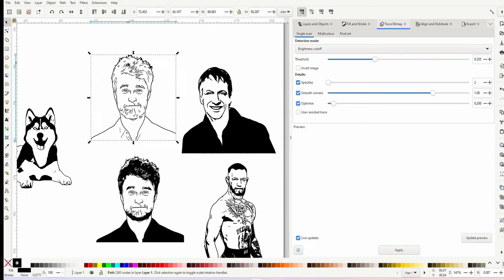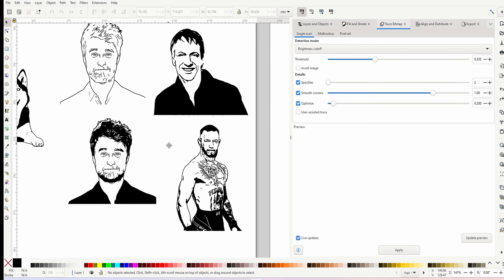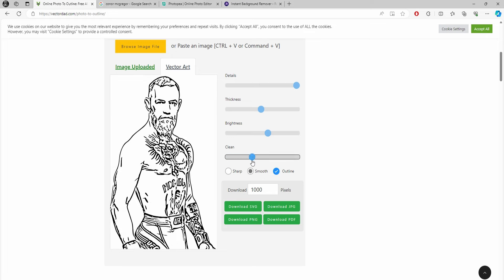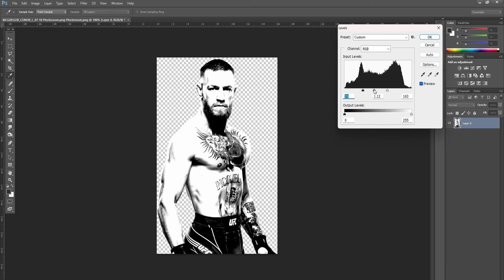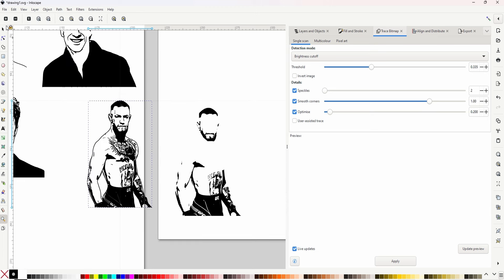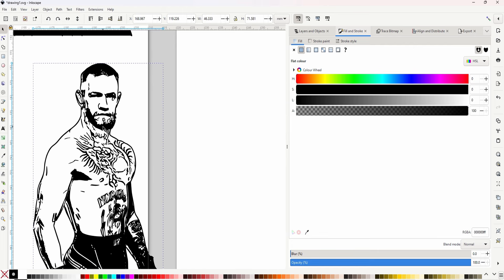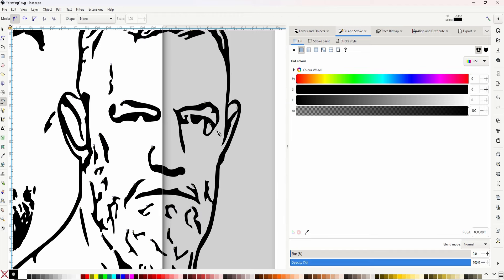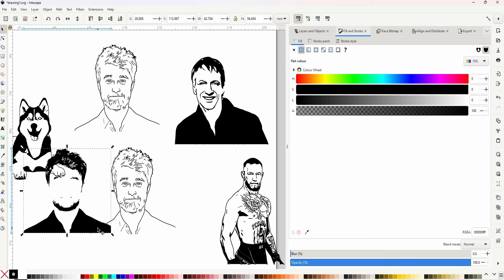How to Get Amazing Vector Line Art - With Just One Click!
A Simple Way To Get Amazing Vector Line Art Work With Just The Click Of The Mouse!
Have you ever wanted to create your own outline art work from photos yourself. Well with this video I will show you the easiest and fastest way to do so.
All this can be done completely free using free software and websites that allow you to edit images
All software and websites will be linked below.